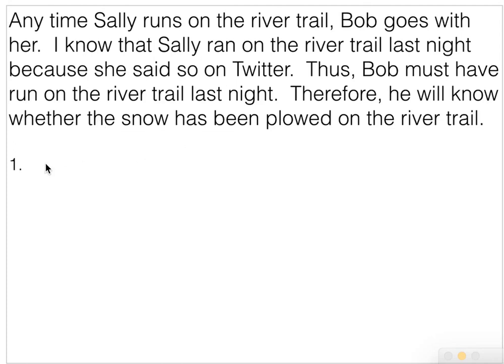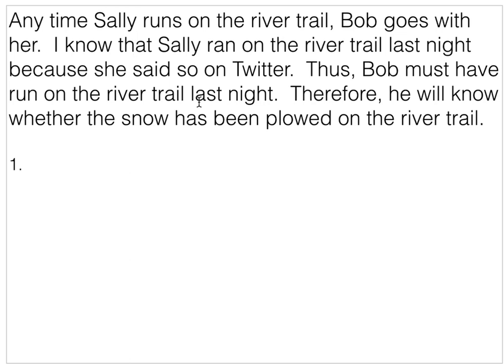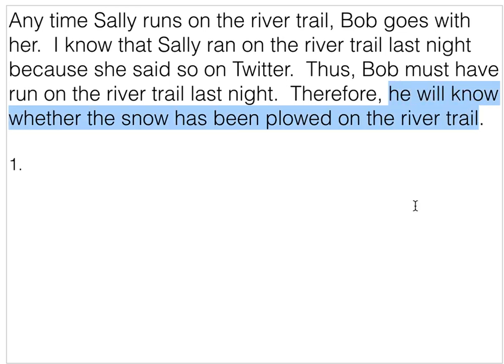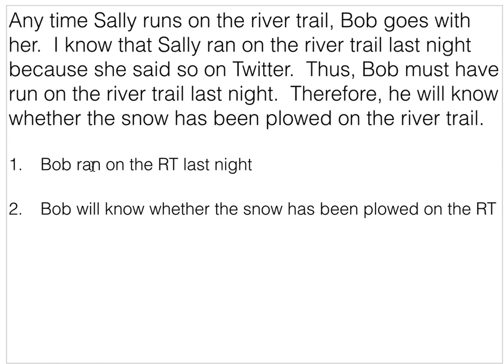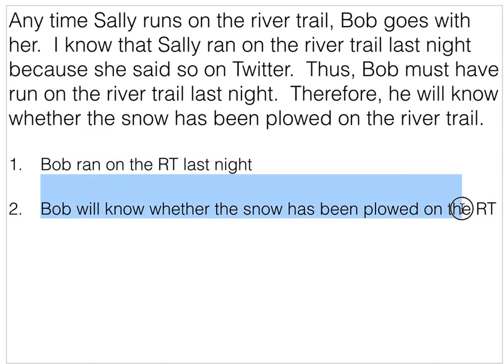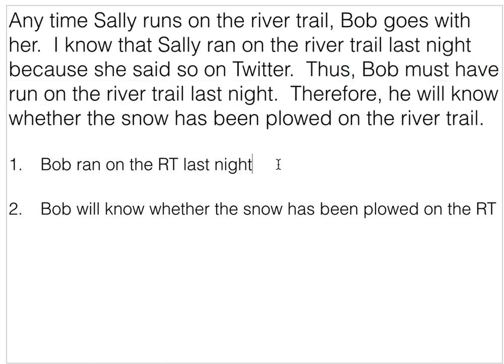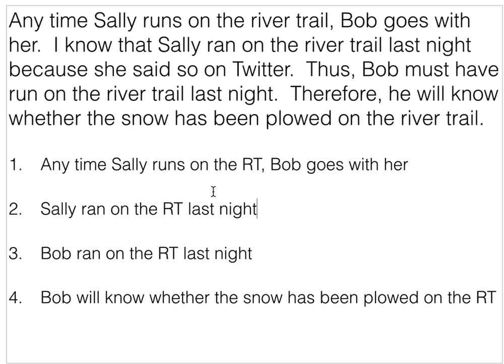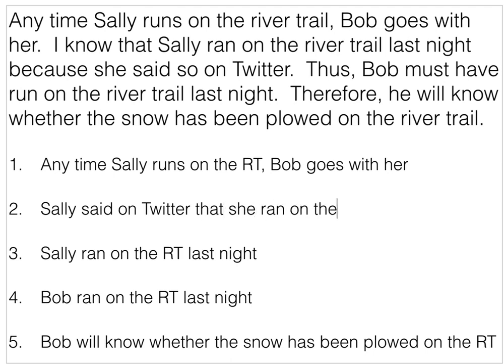Putting an argument into standard form Source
Walking through an example of putting a simple argument into standard form.